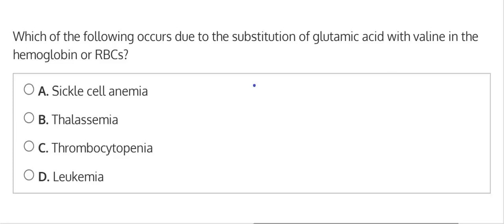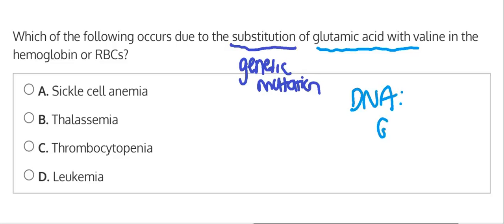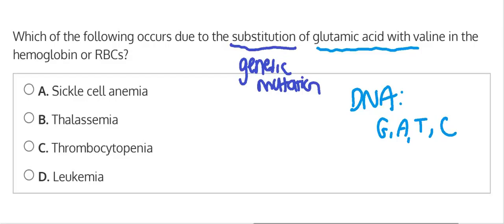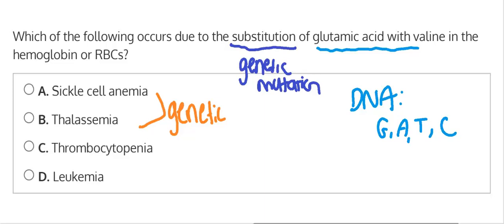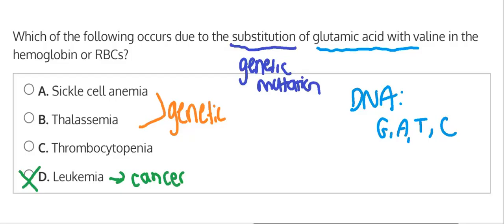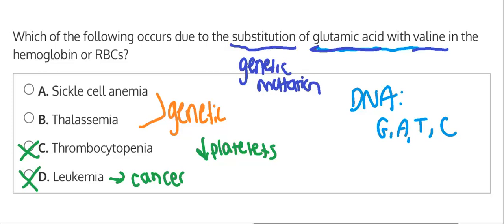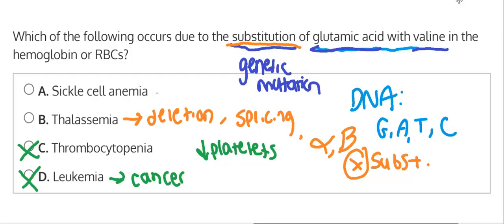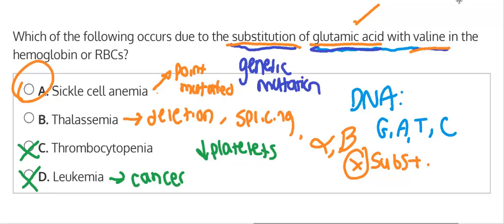Hematology - Anatomy and Physiology Practice Question 2